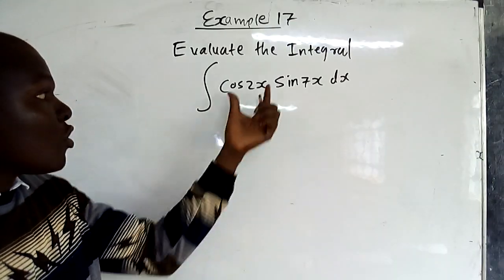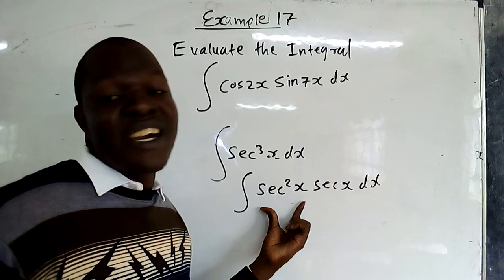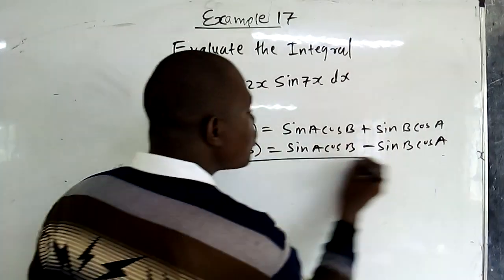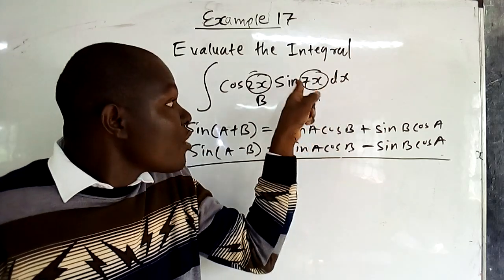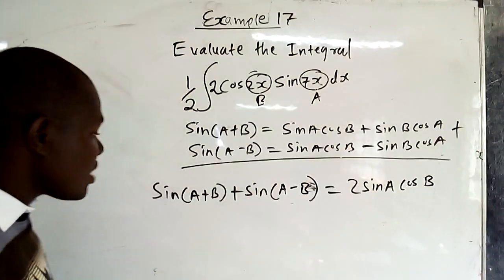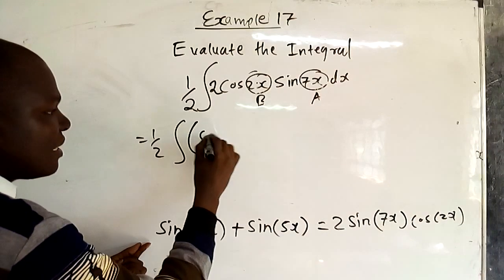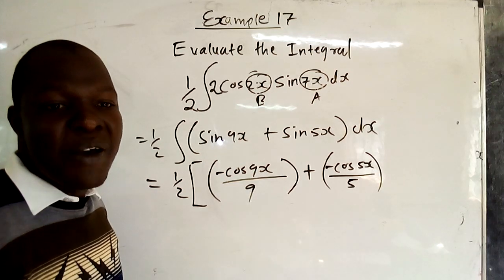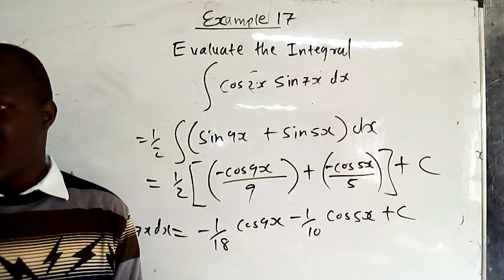CALCULUS II: Integration of Trigonometric functions Example 17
How to integrate a trigonometric function
Example 17
Evaluate the integral
∫cos2xsin7xdx